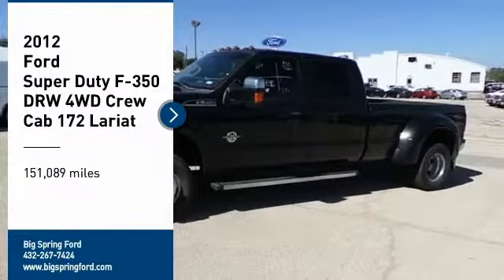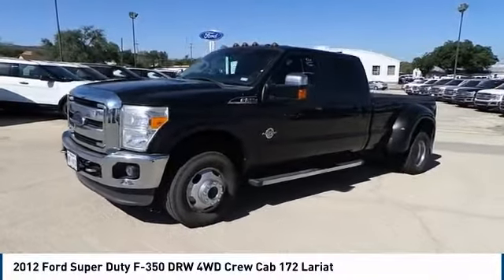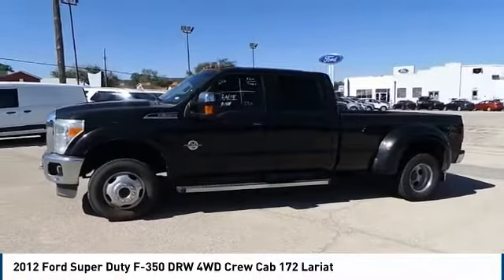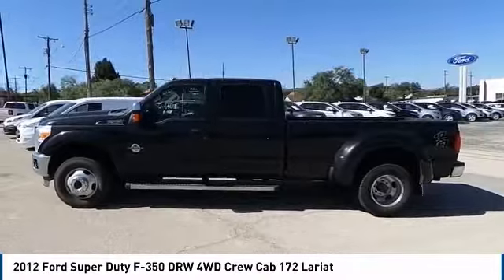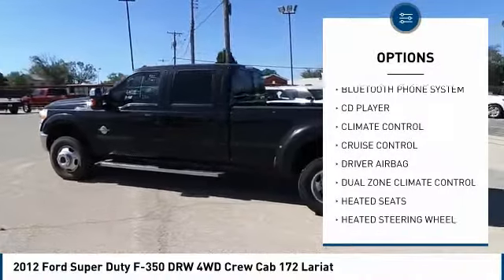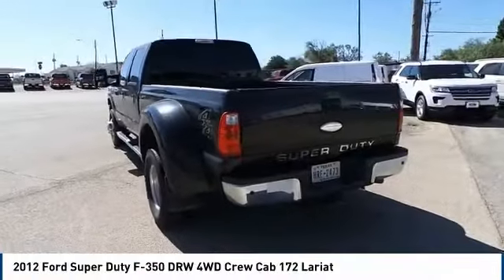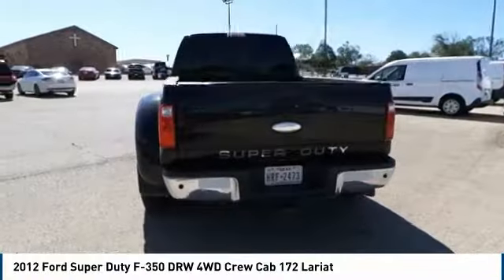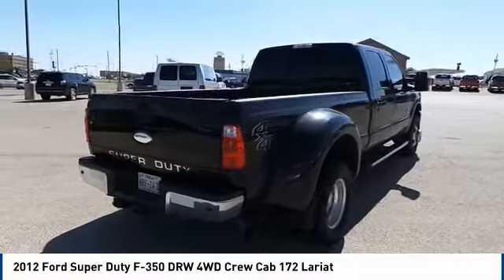2012 Ford Super Duty F-350 DRW Big Spring TX CEB27976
2012 Ford Super Duty F-350 DRW 4WD Crew Cab 172 Lariat

500 W. 4th

NOTITLE